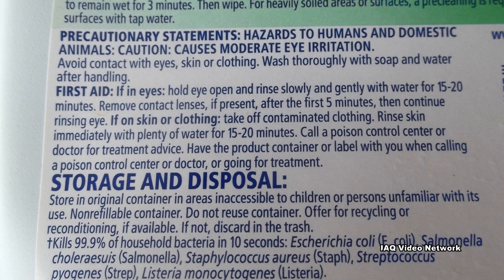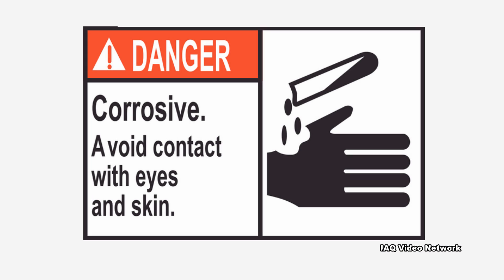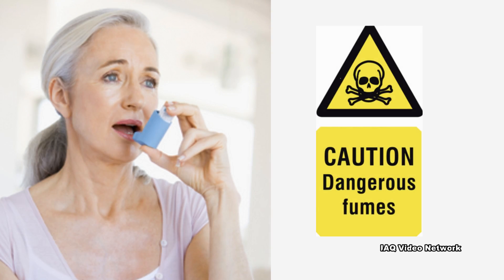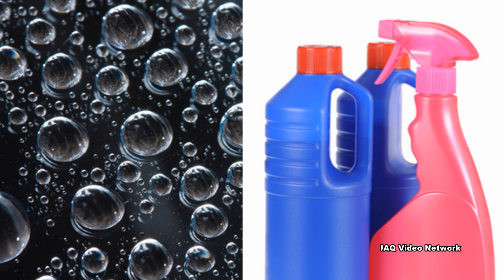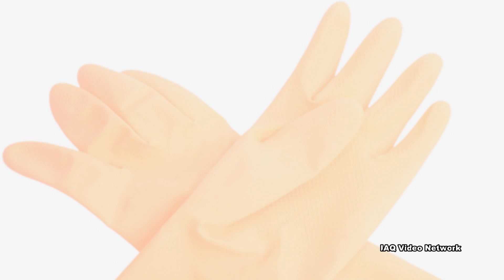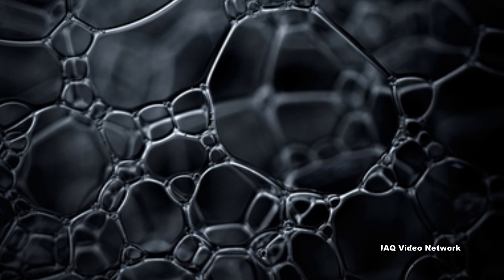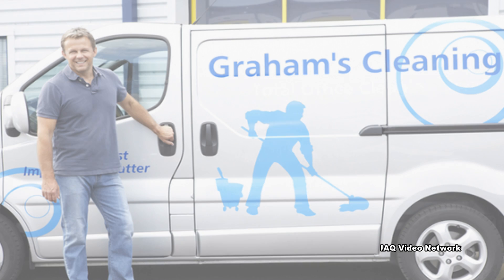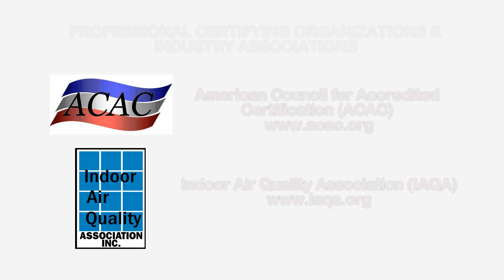Cleaning Chemicals, Protecting Workers & Indoor Air Quality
Workplaces use cleaning chemicals to ensure the cleanliness of their buildings.  Workers who frequently handle these products include building maintenance workers, janitors and housekeepers among others. Many of these same chemicals are also frequently used in people's homes as well.

Many factors influence whether a cleaning chemical will cause health problems. Some important considerations include:
• Chemical ingredients of the cleaning product;
• How the cleaning product is being used or stored;
• Ventilation in the area where the cleaning product is used;
• Whether there are splashes and spills;
• Whether the cleaning product comes in contact with the skin; and
• Whether mists, vapors and/or gases are released.

Chemicals in some cleaning products can be irritating to the skin or can cause rashes.  Cleaning products that contain corrosive chemicals can cause severe burns if splashed on the skin or in the eyes.

Mists, vapors and/or gases from cleaning chemicals can irritate the eyes, nose, throat and lungs.  Symptoms may include burning eyes, sore throat, coughing, trouble breathing and wheezing.  Chemicals in some cleaning products can cause asthma or trigger asthma attacks. Some cleaning products even contain hazardous chemicals that can enter the body through skin contact or from breathing gases into the lungs.

People should be especially vigilant to not mix cleaning products that contain bleach and ammonia as they can cause severe lung damage or even death.

Employers need to provide safe working conditions for employees using cleaning chemicals and those throughout the area. When cleaning chemicals are hazardous, employees must be trained on safe work practices for using those products.

These are just a few things to know about the use of cleaning chemicals, indoor environments and protecting workers, to learn more about this or other indoor air quality, health & safety, and environmental issues, please visit the websites shown in the video.